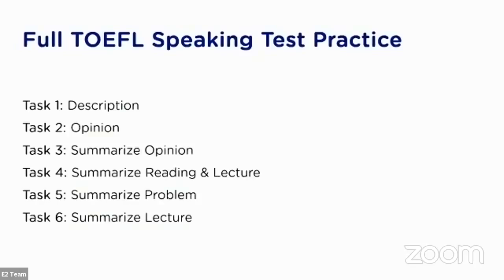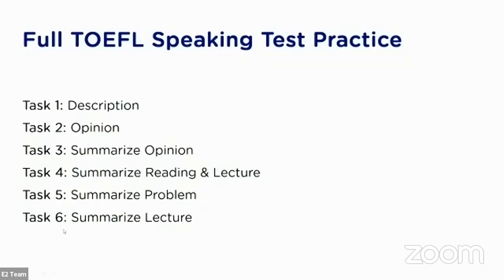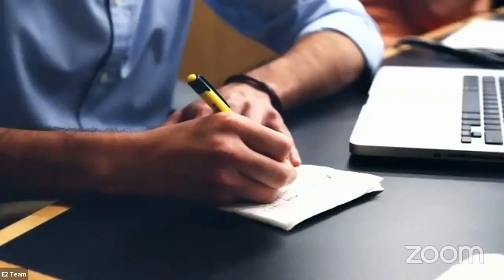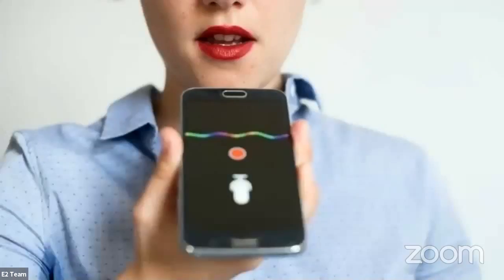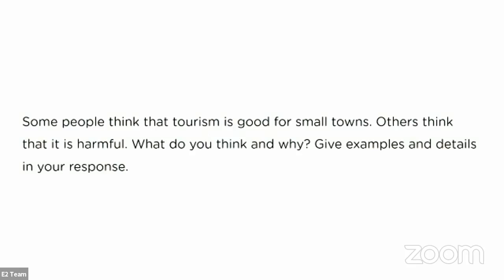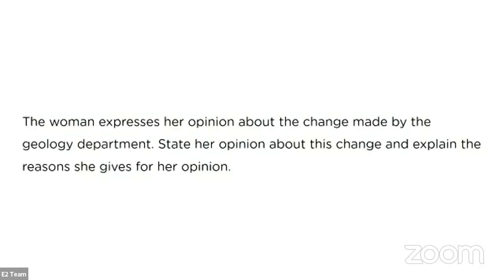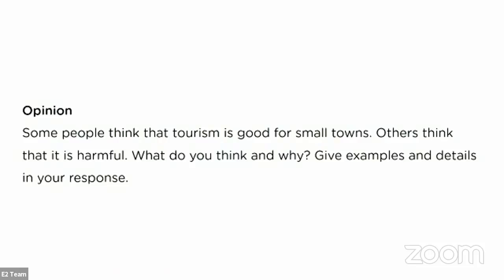E2 TOEFL - All Speaking Tasks - LIVE PRACTICE with Jamal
In this LIVE Practice class, Jamal from E2 Language takes you through all the tasks in TOEFL Speaking and you also get to practice along!